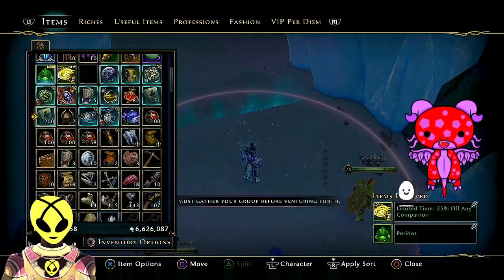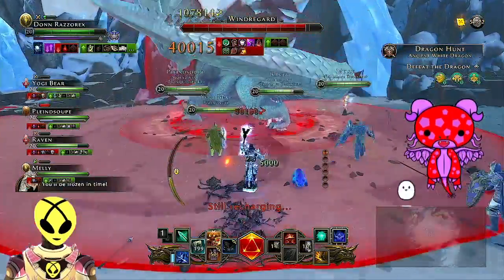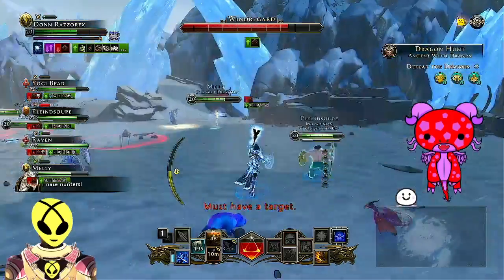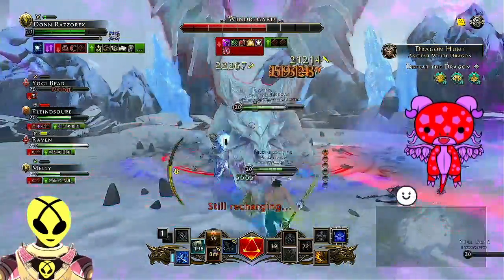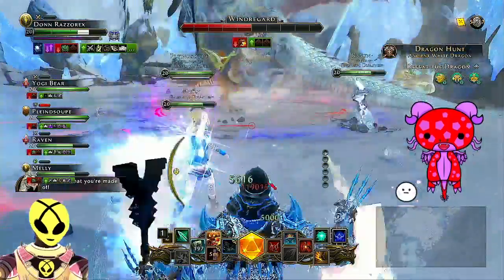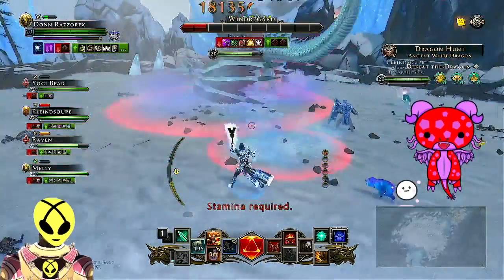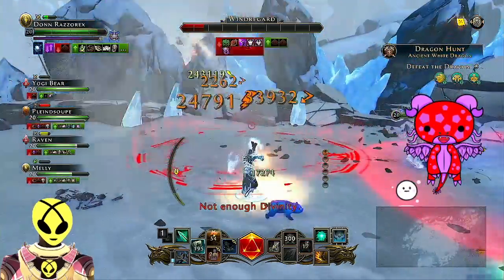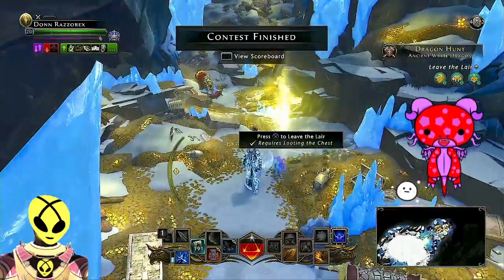Ancient Dragon Hunt with 3 Modifiers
Cleric Arbiter in Random Ancient Dragon Hunt with all modifiers